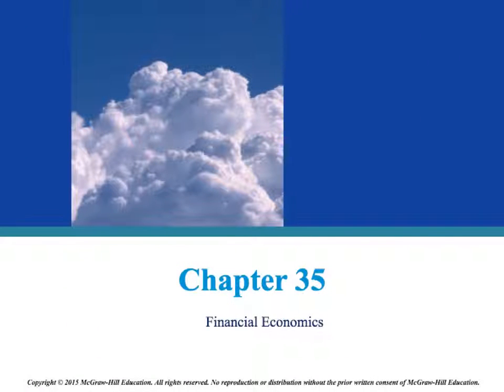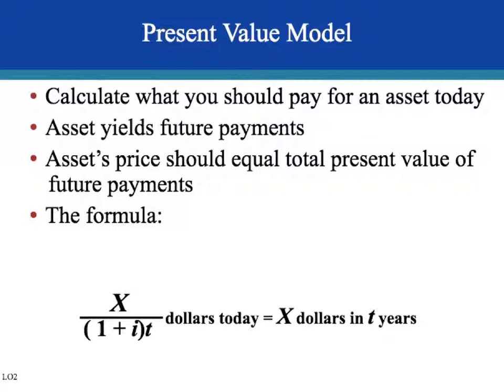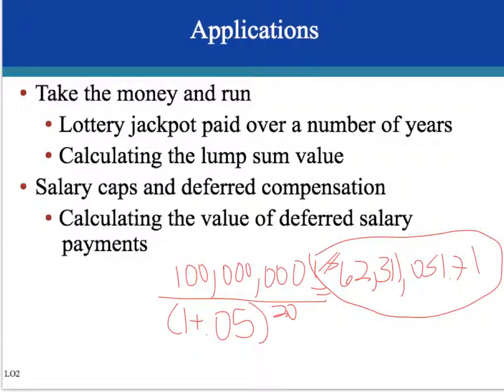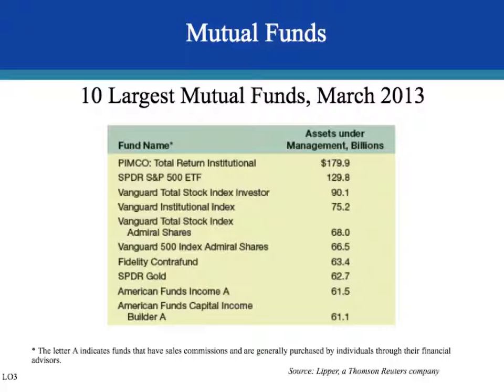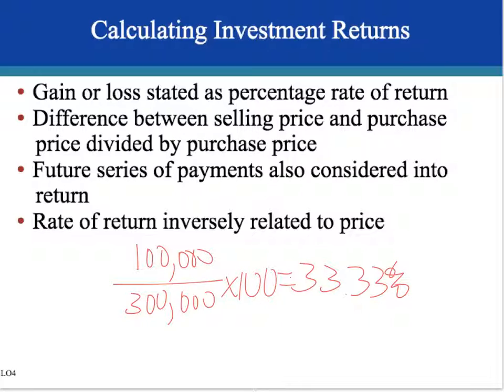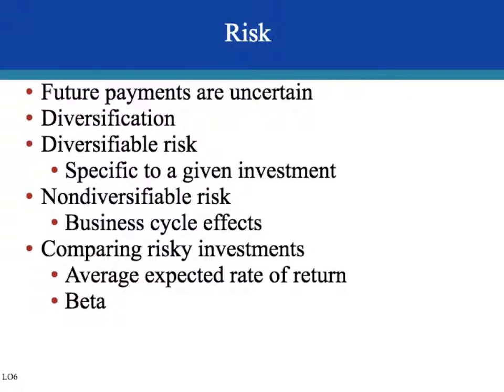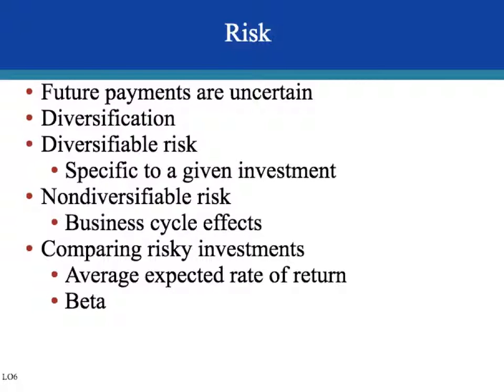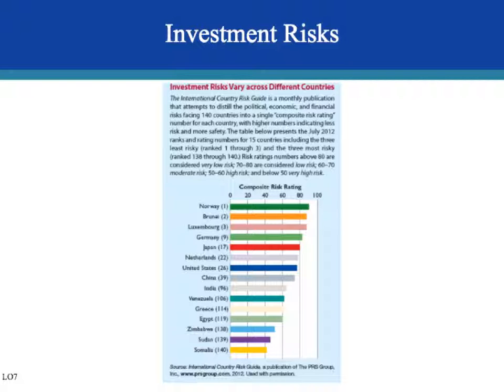ch. 35 Financial Economics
PowerPoints by McConnell, Brue and Flynn